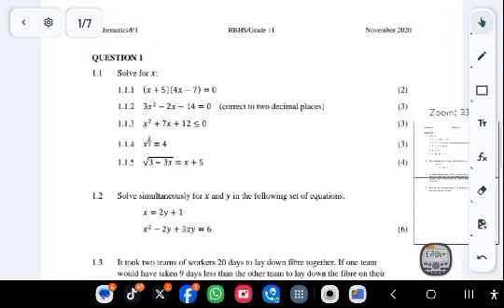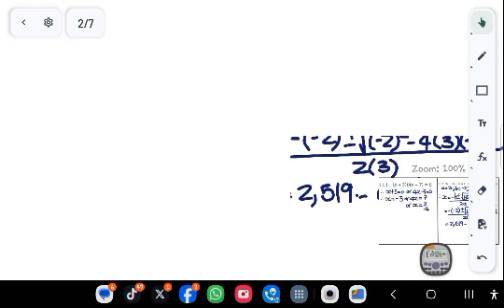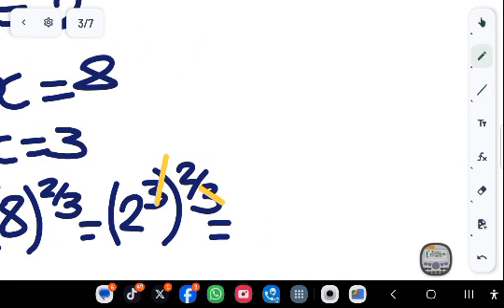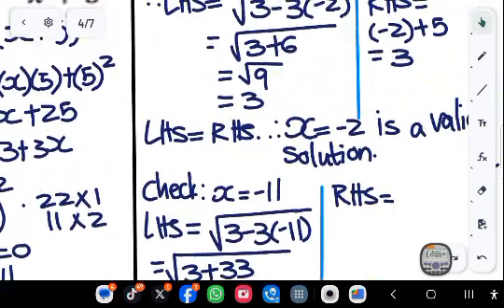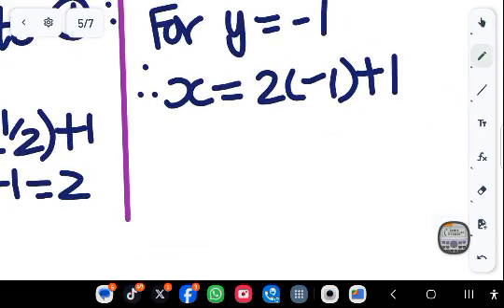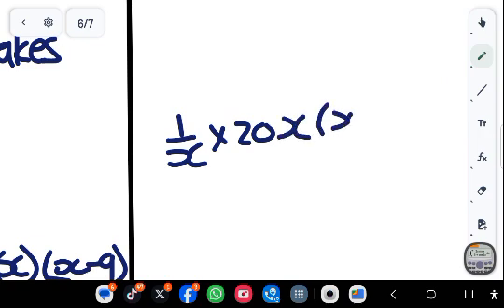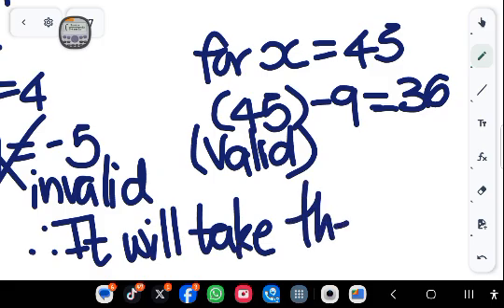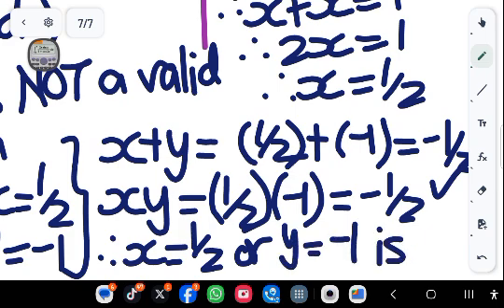EQUATIONS AND INEQUALITIES Grade 11 Video 01 of 4 (November 2020, Paper 1, RBHS)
In this video I take you through how to solve various types of Equations for Mathematics Grade 11; from the simple Quadratic Equations, to the Quadratic Inequalities, the Rational Exponential Equation, theSurd Equation, and the Quadratic Simultaneous Equations laid out as Word Problems.

CHAPTERS

00:00 INTRODUCTION
00:54  Solve for X Simplified Factorised Quadratic Equation
01:51 Solve for X using the Quadratic Formula
06:57 Solve for X for  Quadratic Inequalities
10:40 Solve for X for a Rational Exponential Equation with variable as base
13:24 Solve for X for a basic Surd Equation
16:25 Check Solution for Surd Equation
20:26 Solve for X and Y for a basic Simultaneous Equation
25:44 Check Solution for a basic Simultaneous Equation
28:55 Solve for X and Y for a Quadratic Simultaneous Equation Word Problem
39:05 Solve for X and Y for a Complex Simultaneous Equation
40:10 Check answer for Complex Simultaneous Equation